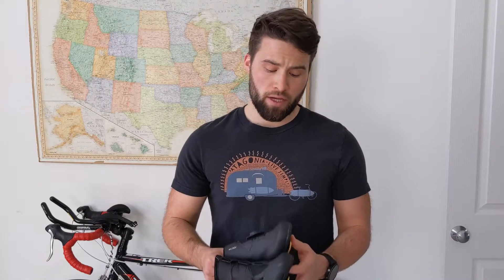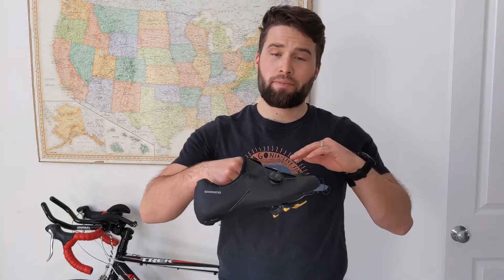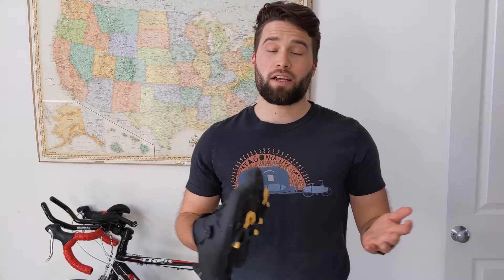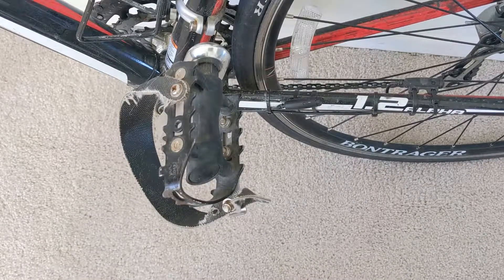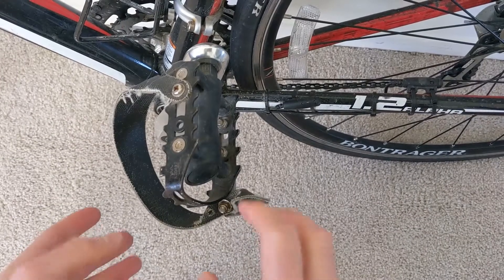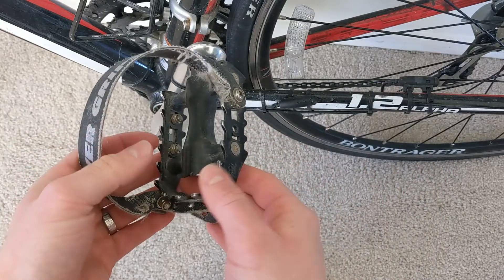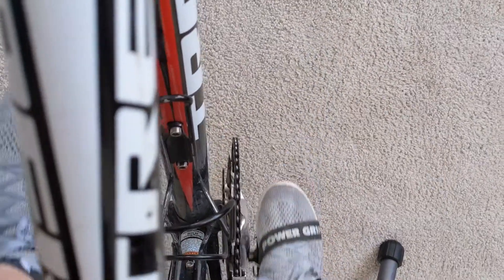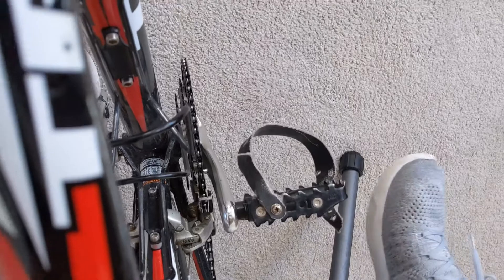Power Grips Review: Great for Beginner Triathletes / Cyclists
Purchase Power Grips
Purchase Power Grips Assembly

Brief Product description: Power Grips are really great for beginners and casual bikers. I used them for a long while before upgrading to clip in shoes. Really enjoyed these easy to use straps.

Have cool products that you'd like to see reviewed?

Outro Music is Dive by the Great and Powerful Sam FM on YouTube - Dive - sam.fm

The commission I make from you using this link doesn't cost you anything and the small money made goes to buying more gear and my website fees. Thanks so much for supporting my channel!